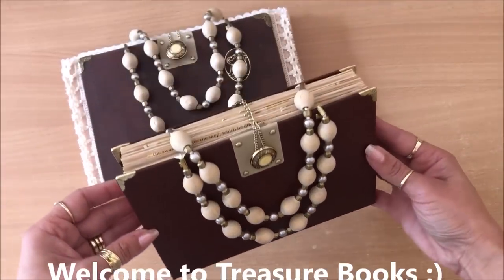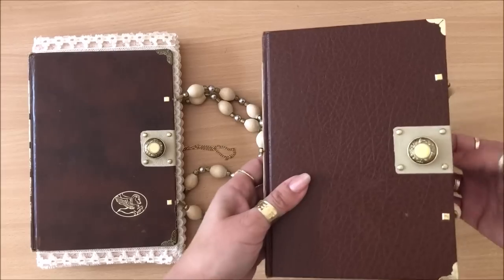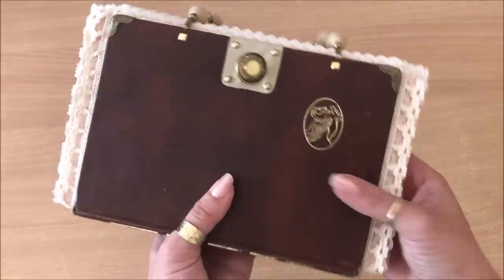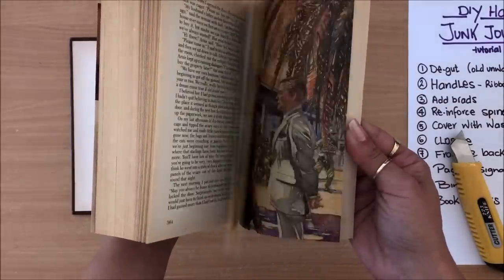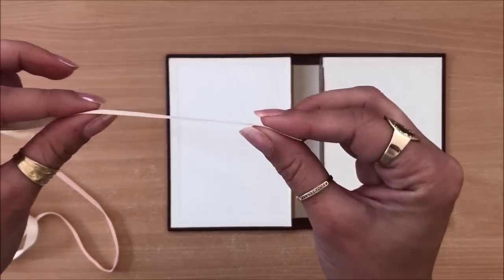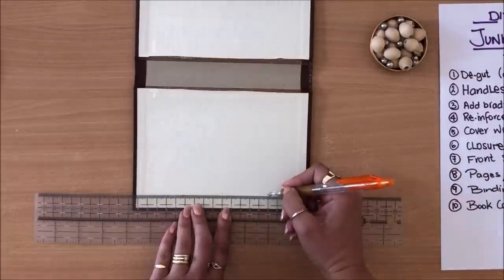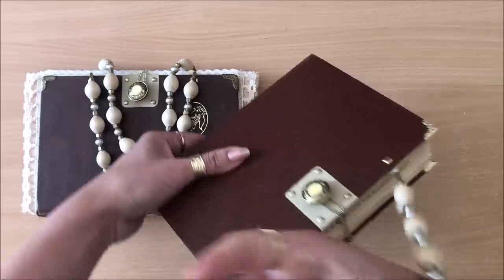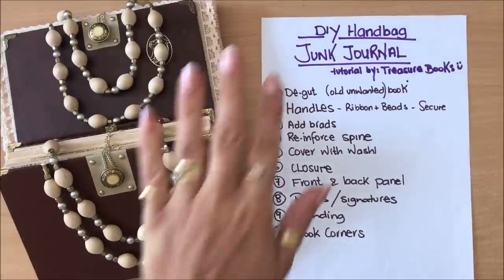DIY Handbag Junk Journal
Step-by-step DIY Handbag Junk Journal Tutorial. Making a Handbag Journal out of a RECYCLED BOOK - Enjoy :)
Find me here: